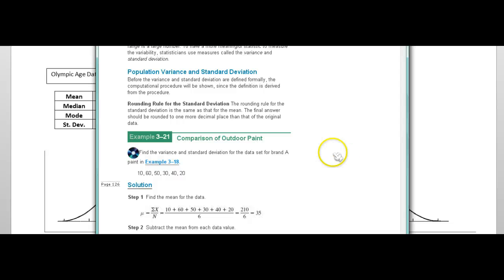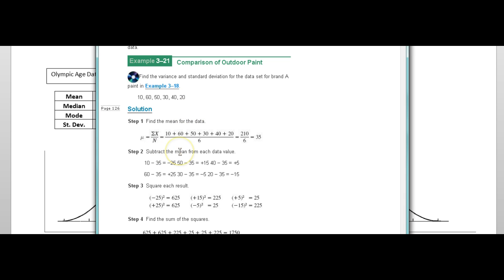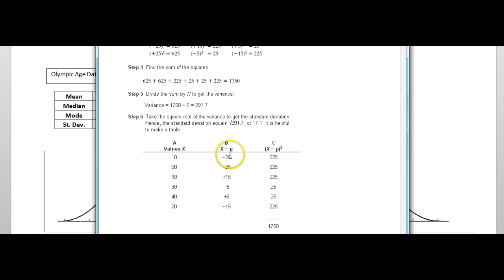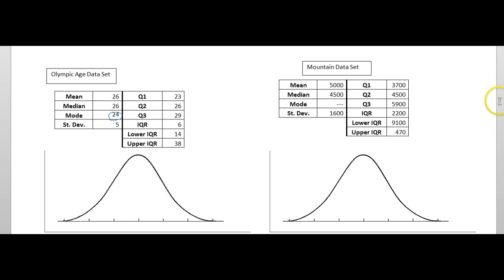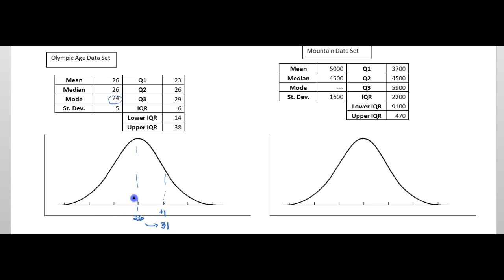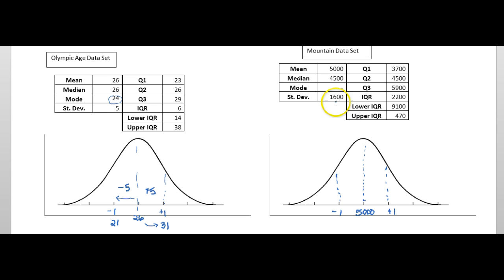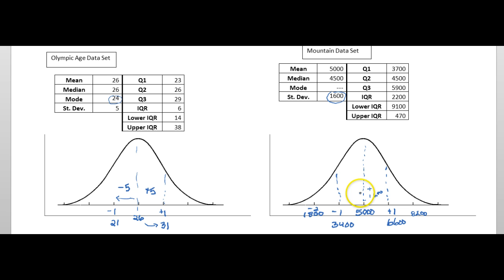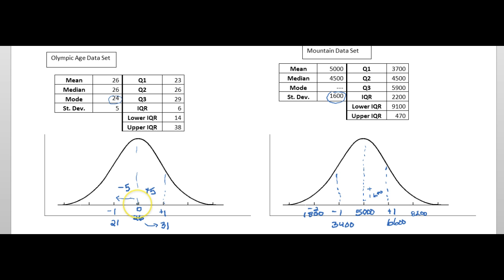Standard Dev & intro to z-scores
Lindenwood Stats - SP14  What is standard deviation, what does it have to do with bell curve and introduction to z-scores.